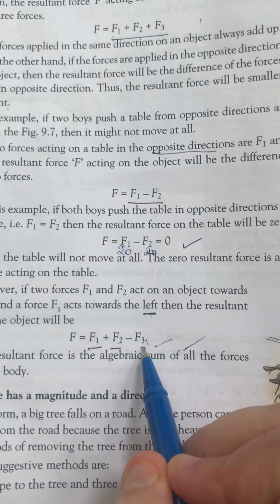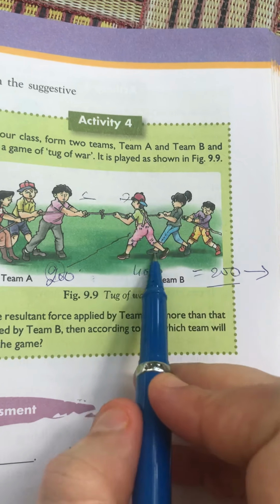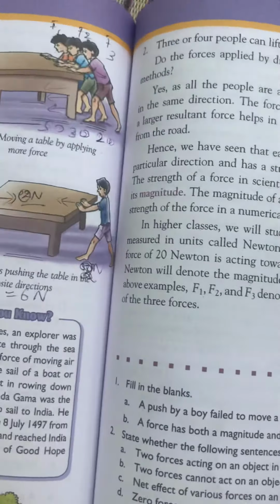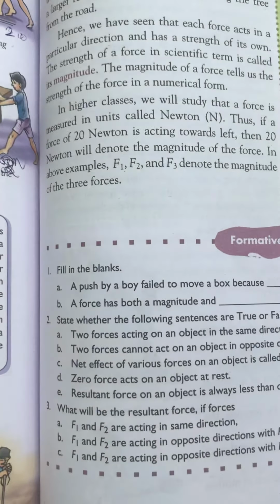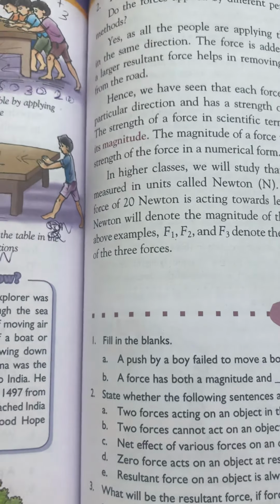Revision topic -Resultant force